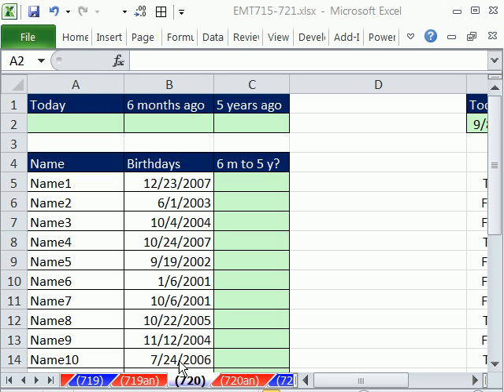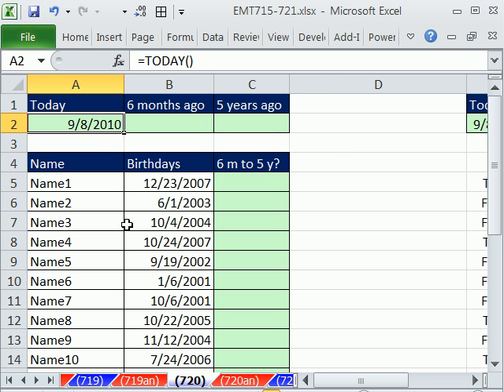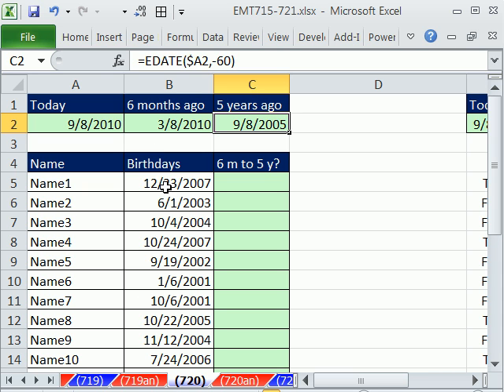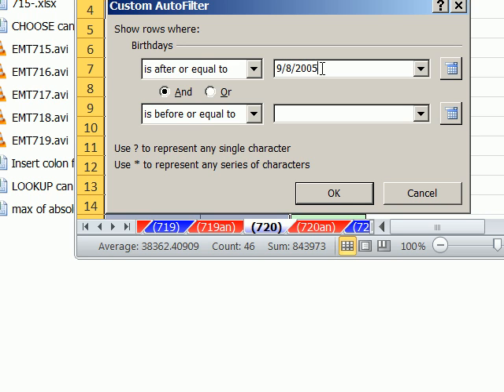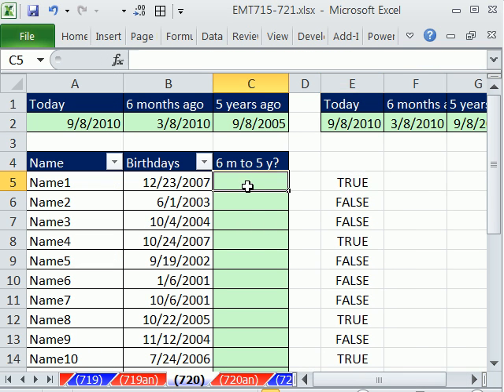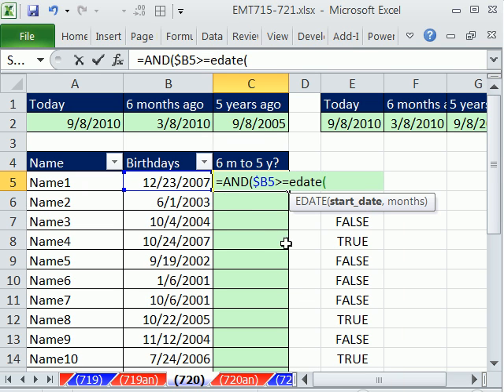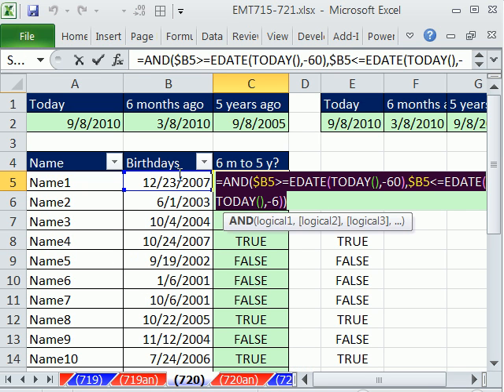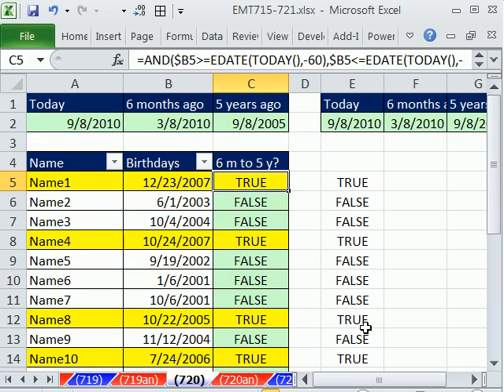Excel Magic Trick 720: Show Records Between 2 Dates: Filter, Logical Formula, Conditional Formatting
See how to use Filter, Logical Formula (AND, TODAY and EDATE functions) and Conditional Formatting to show records between two dates (upper and lower date).